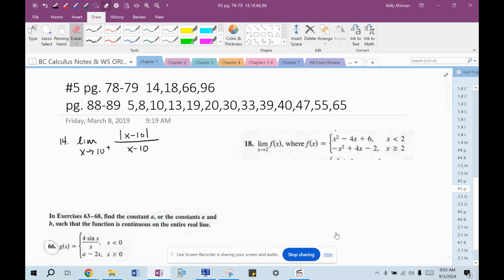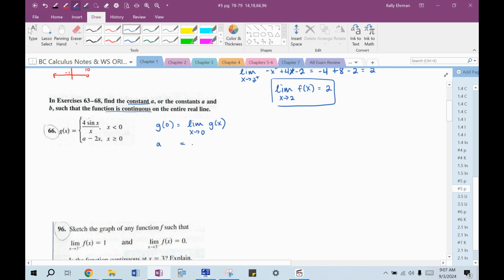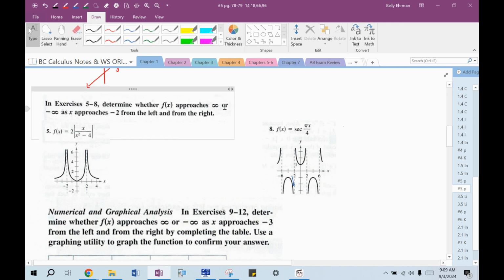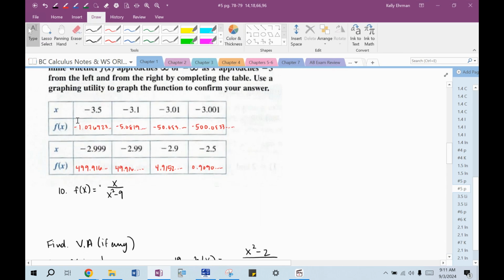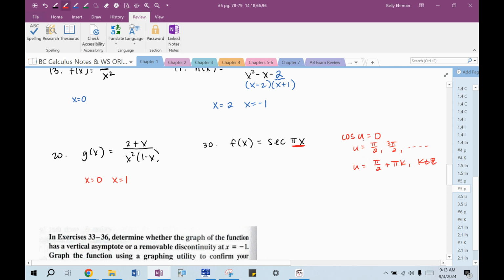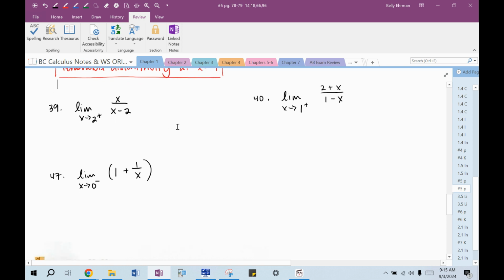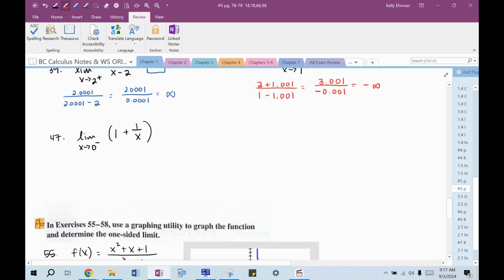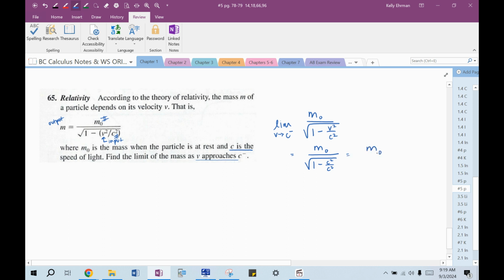#5 pg. 78-79 and 88-89 KEY